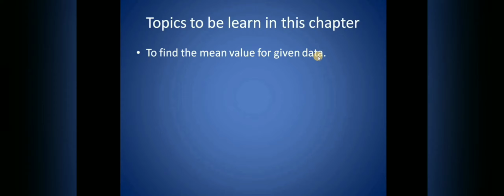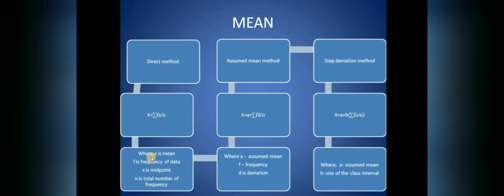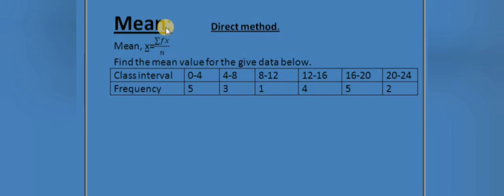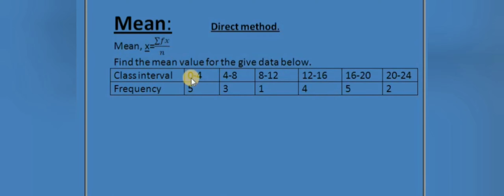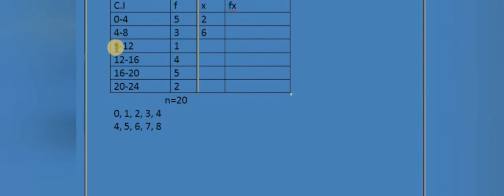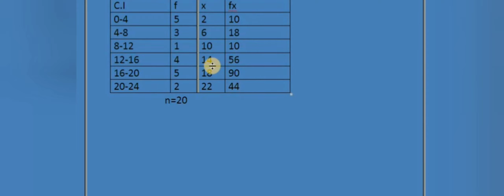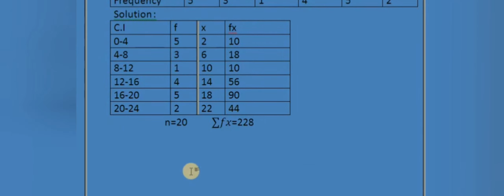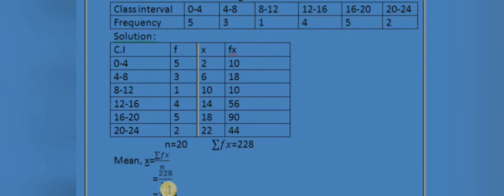NCERT Class 10 Mathematics|Statistics|How to find Mean value by Direct method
For students who searching class 10 mathematics here is some easy techniques to solve Mean value by direct method. How to find the mean for given data by Direct method.